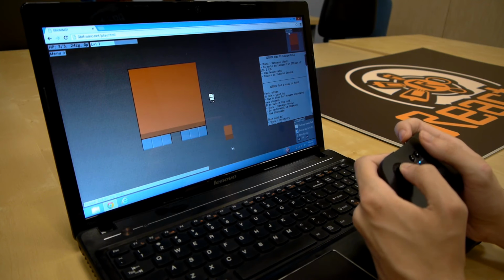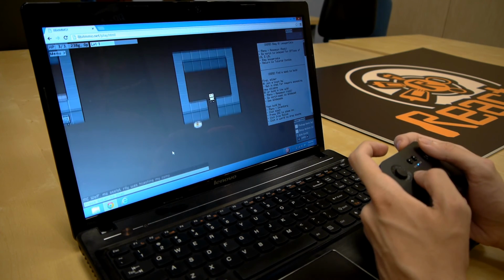8BitMMO Vlog #2 - Drone Controller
In this vlog, I sit down with Matthew from Evolution Controllers and try out the new open-source Drone controller.